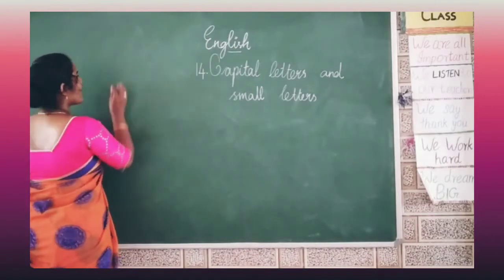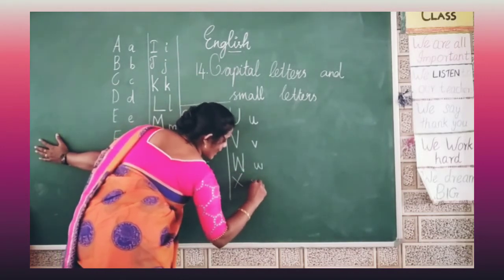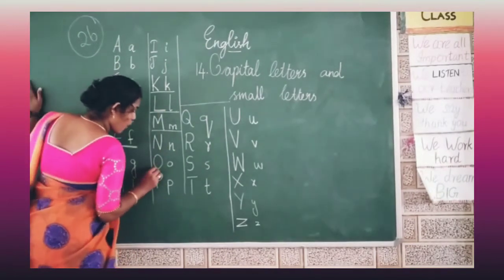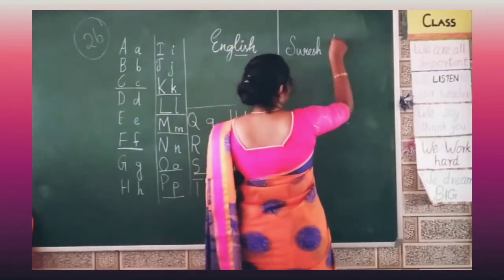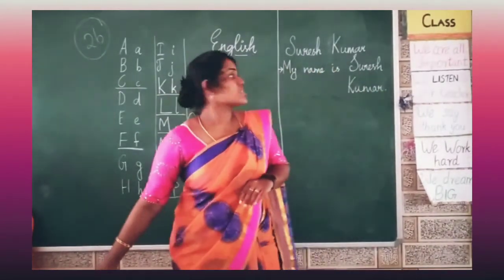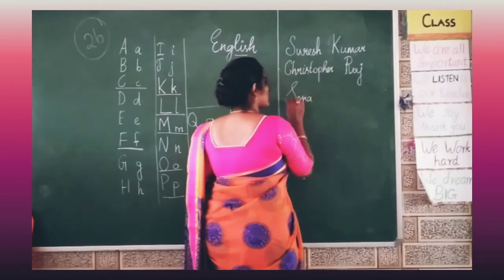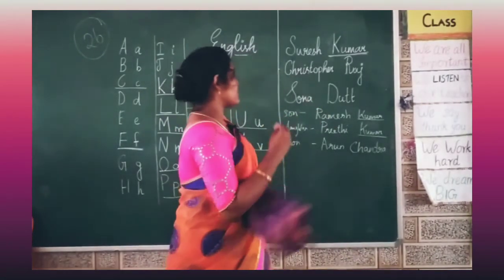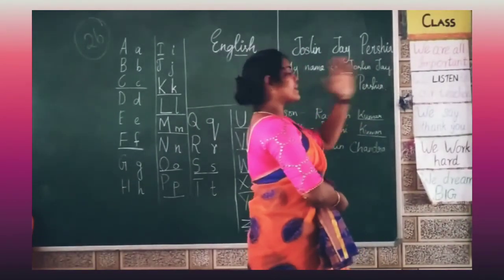23 02 2021 Grade 1 English 11 AM, Grammar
Capital Letters and small letters